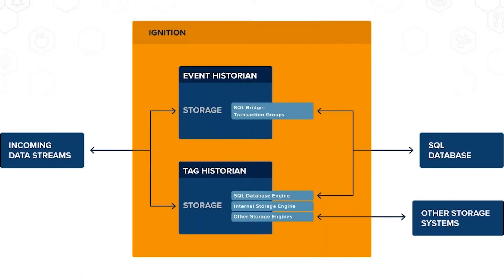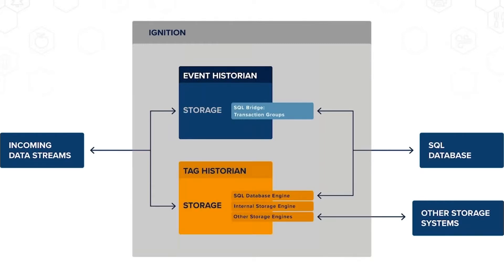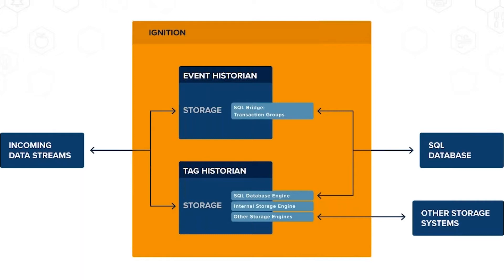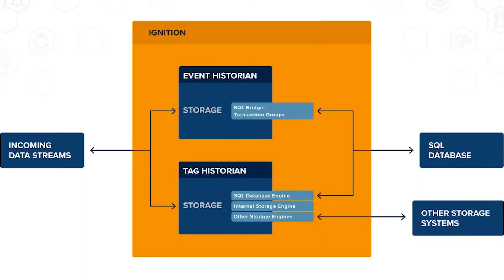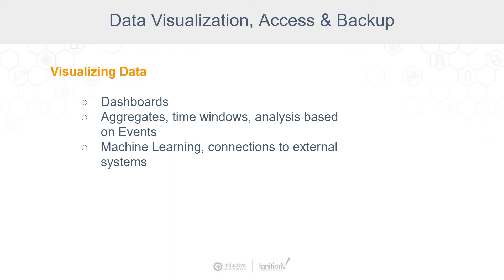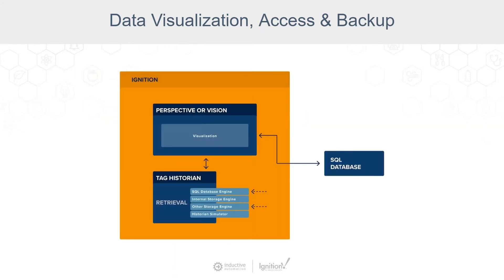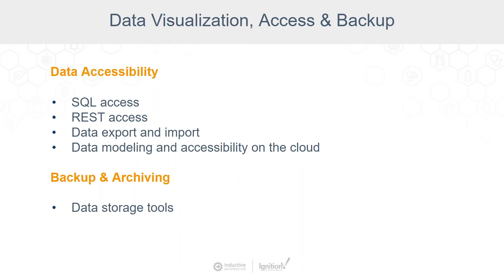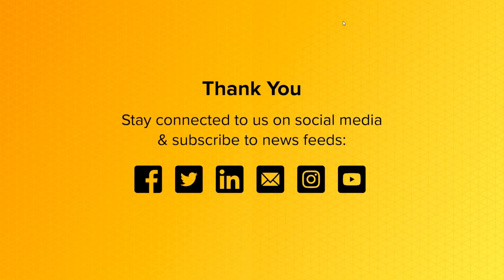Inside Ignition’s Historian System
Kevin McClusky explains how the event historian and tag historian inside Ignition work and how they connect to SQL databases and other storage systems.